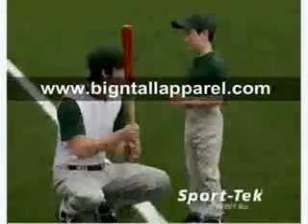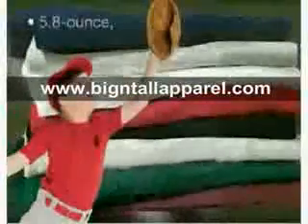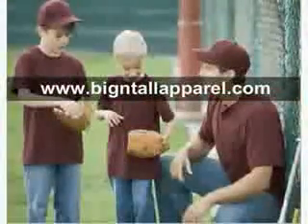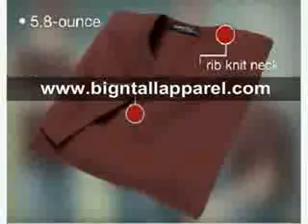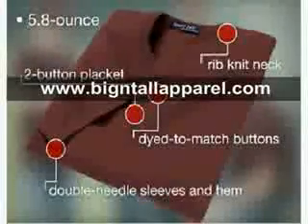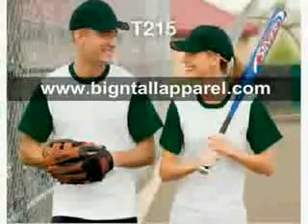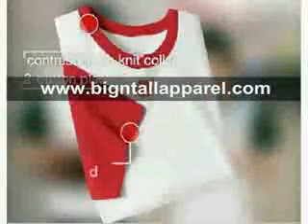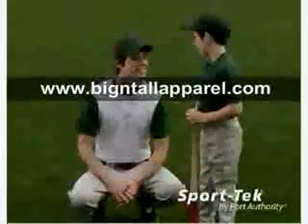Sport-Tek® - Short Sleeve Henley Shirts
Traditional Henley styling updated with sporty color-block details. Pair with a matching ball cap and you have an unbeatable uniform. 5.8-ounce, 60/40 cotton/poly Contrasting rib knit collar 2-button placket Double-needle sleeves and bottom hem Rounded bottom hem.